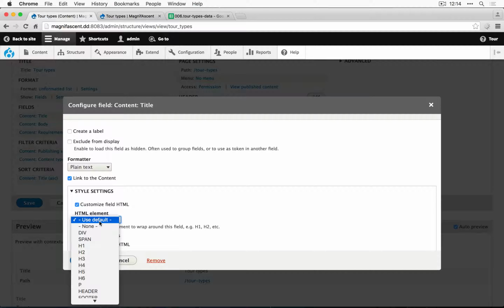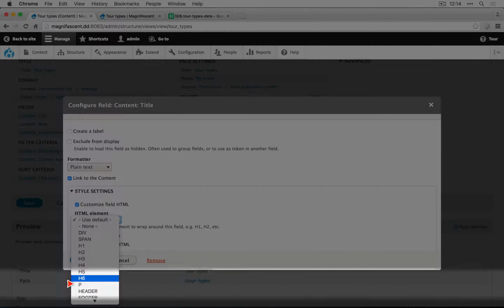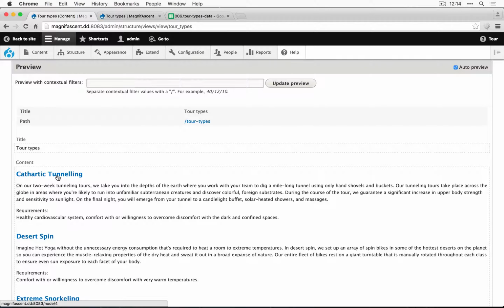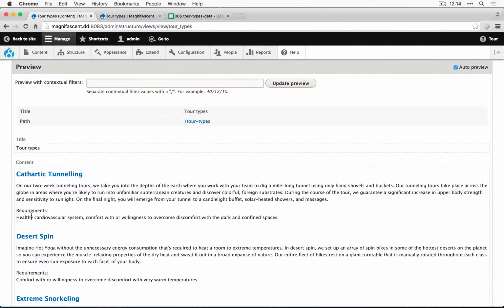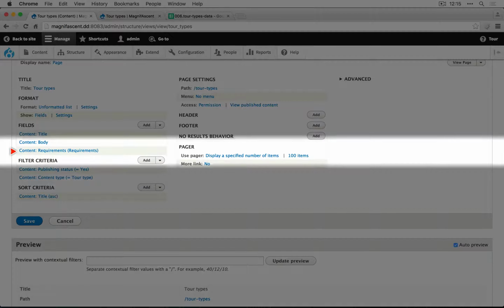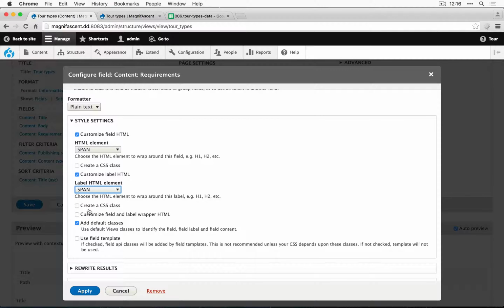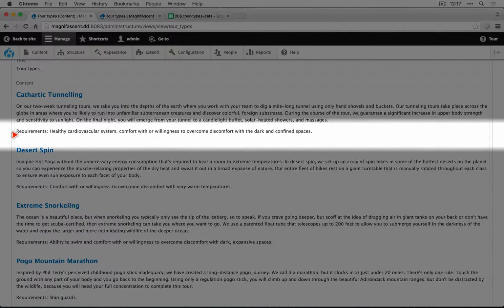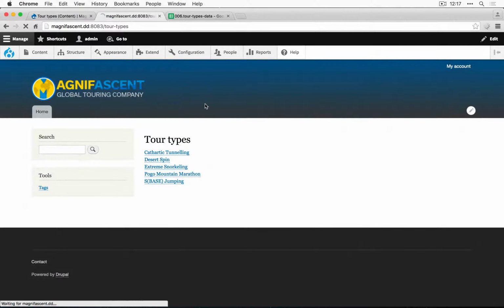45. How to change the HTML element used for fields and field labels in a view